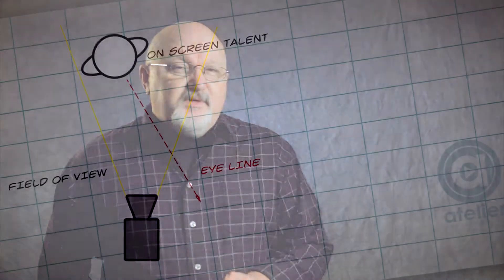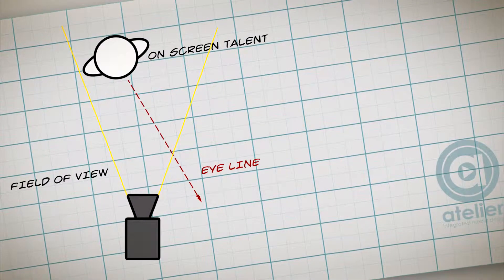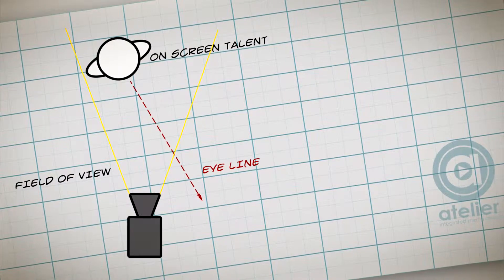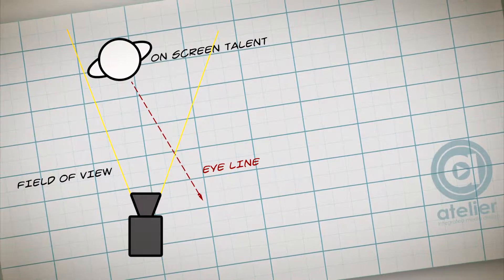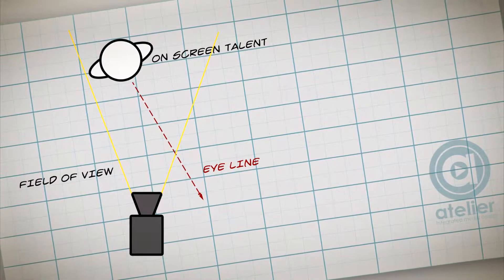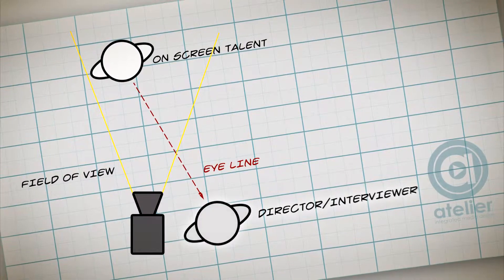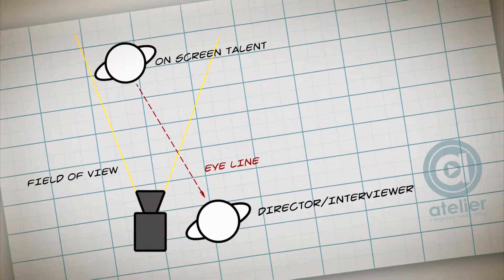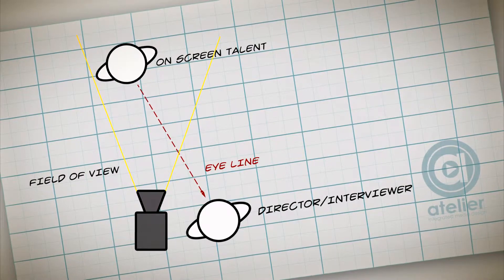LOOK HERE - DIY Movie in a Minute EP 3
DIY Movie Making Tutorial - Where should my on screen talent look?